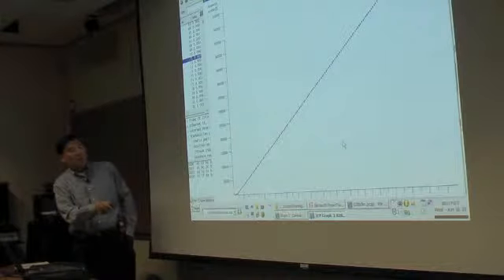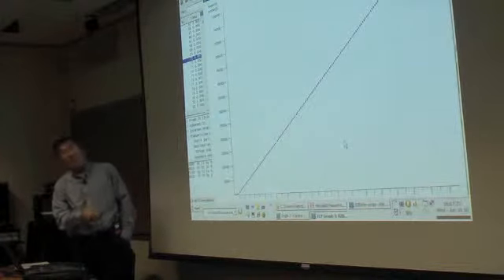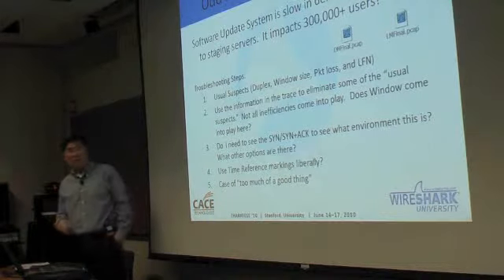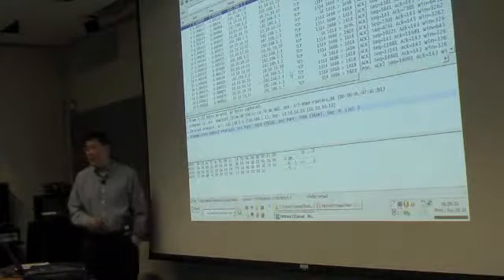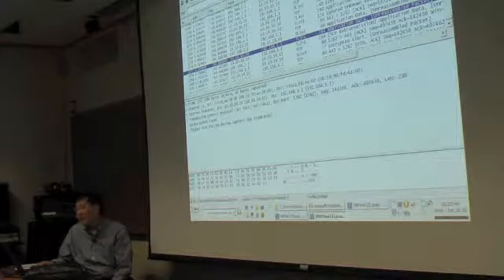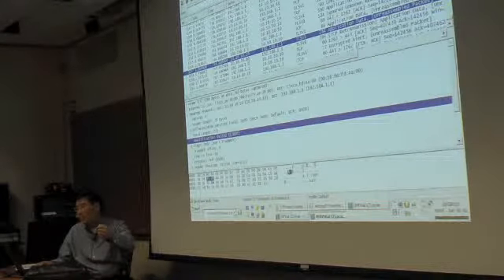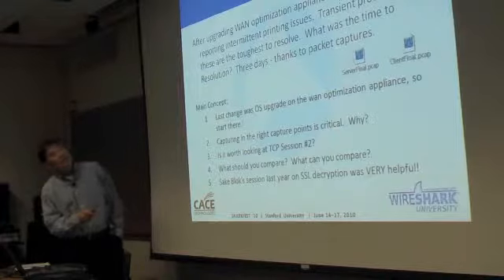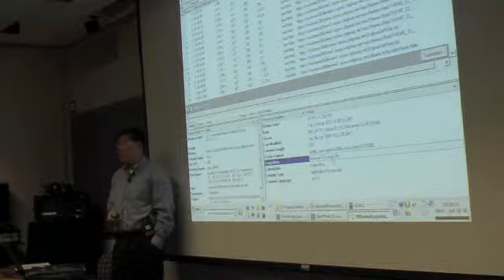Wireshark in the Large Enterprise (by Hansang Bae)